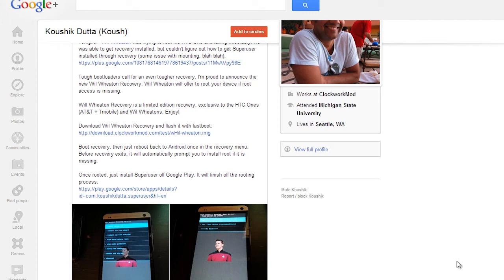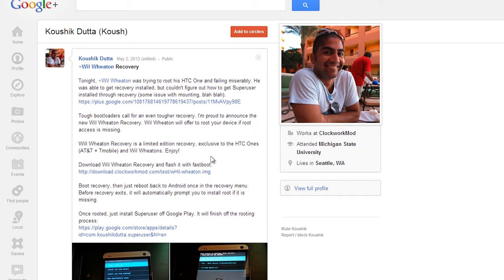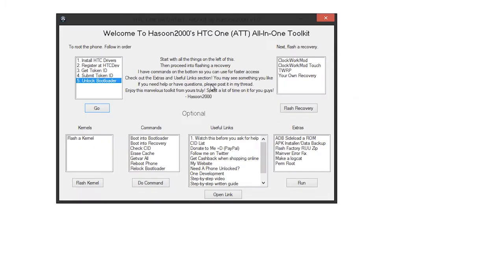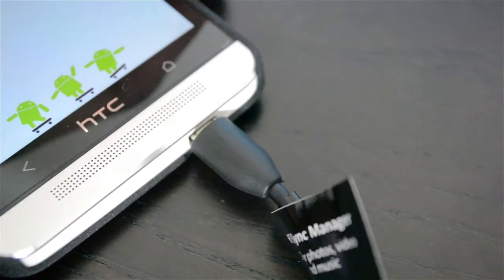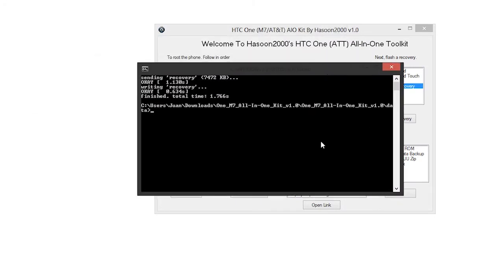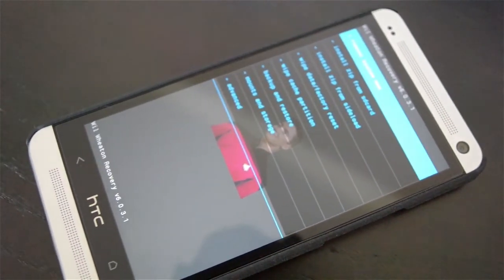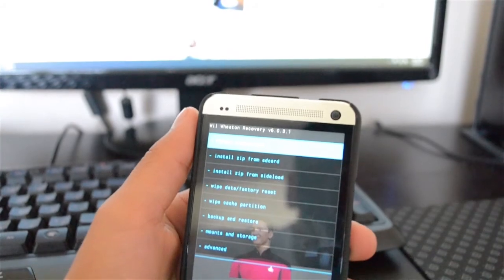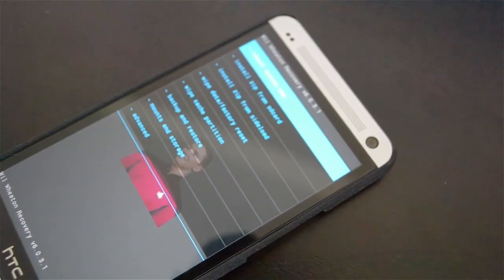Wil Wheaton Recovery [Install and Root] Your HTC One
Koush made an easy noob-proof recovery that will automatically root your HTC One. When you reboot into Android. This recovery is a limited edition recovery exclusive to the international, AT&T, and T-mobile variants.

My MAIN CAMERA
The GOD lens
The Most CRISPY Lens ever
The YouTuber Lens
The I AM BROKE Lens
The BEST Microphone
My Travel Mic
My Memory Card
The TRIPOD where the Camera sits
The tiny monitor for the Camera